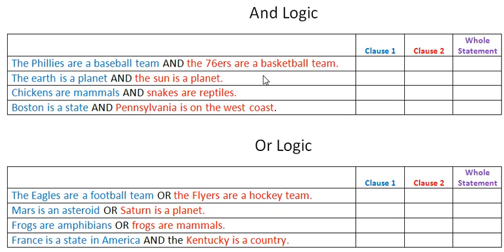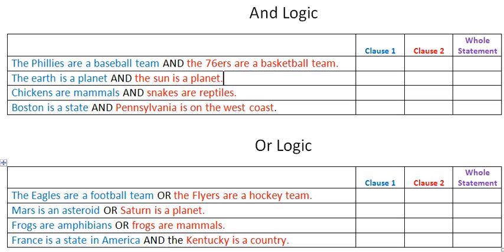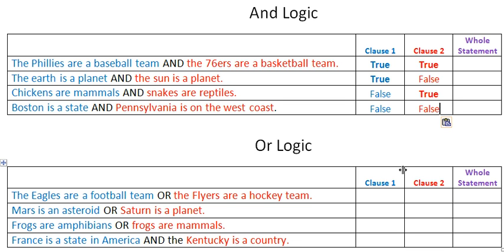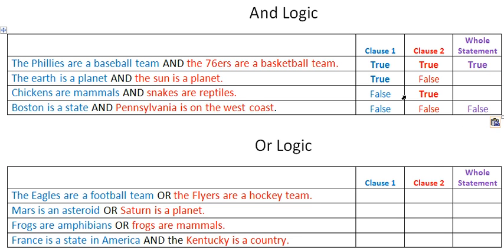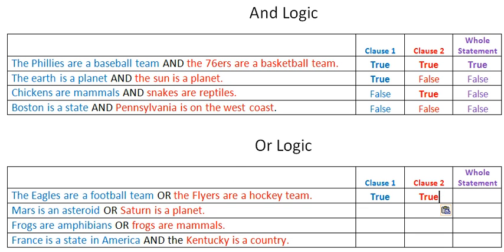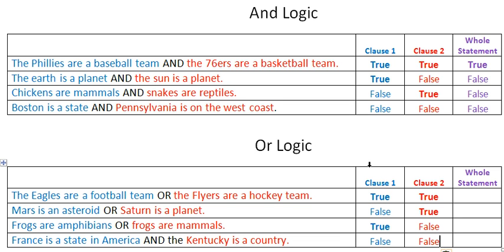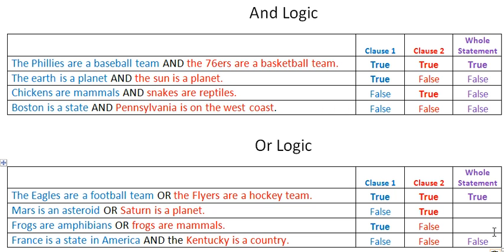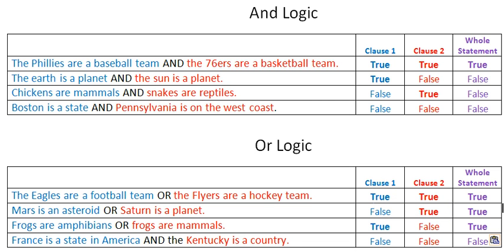And/Or Logic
This video is meant to help students develop a better understanding of how logical "OR" and logical "AND" work.  This skill is meant to help assist the student when creating the graphs of compound inequalities.